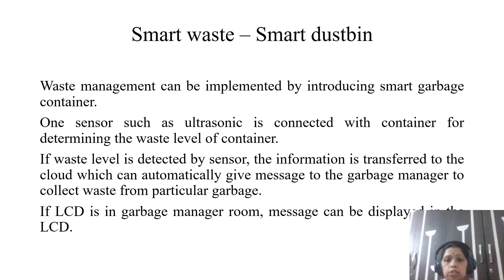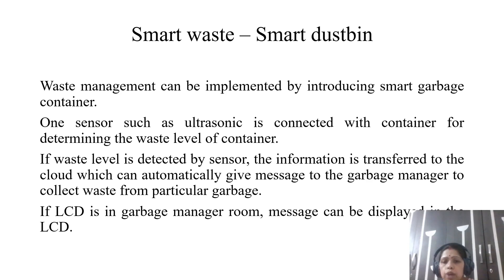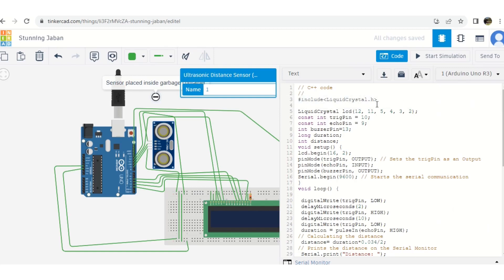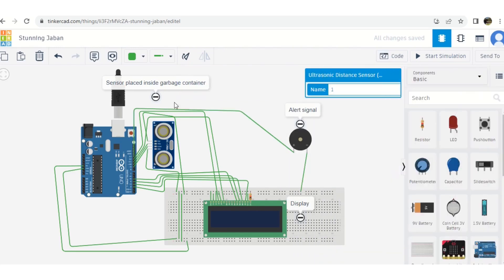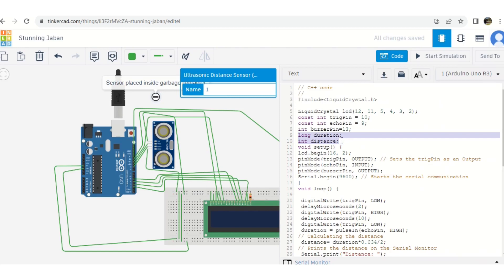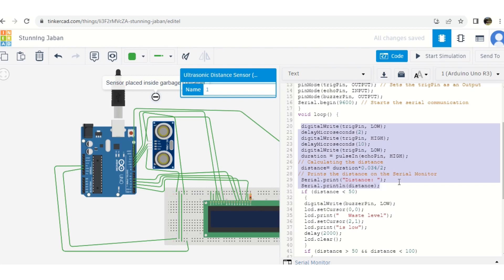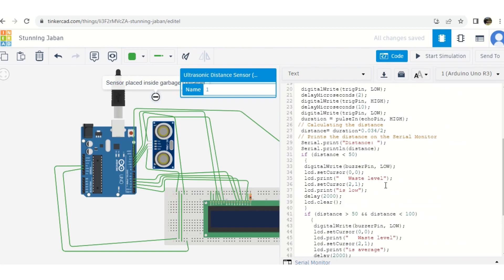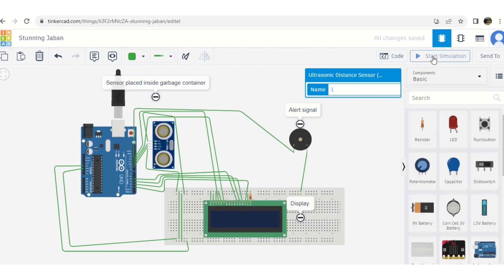INTRODUCTION TO ARDUINO PART 10 (SMART DUSTBIN)